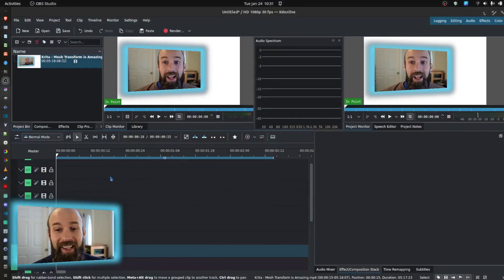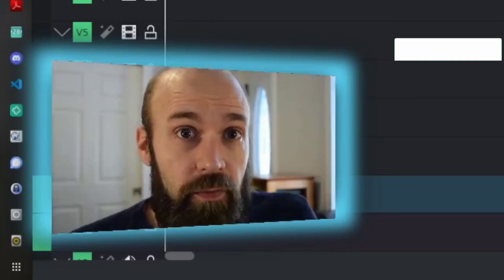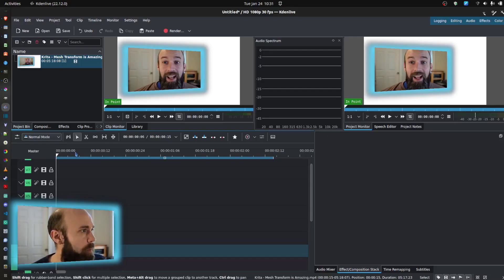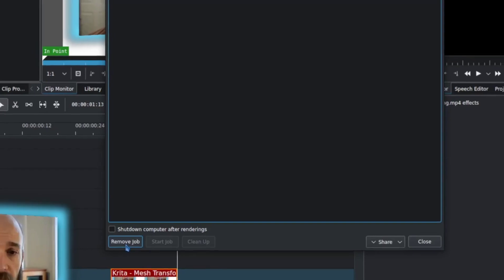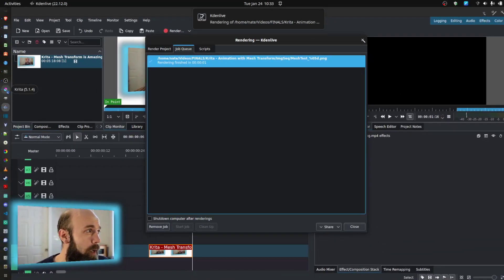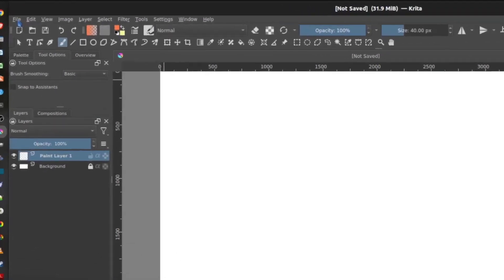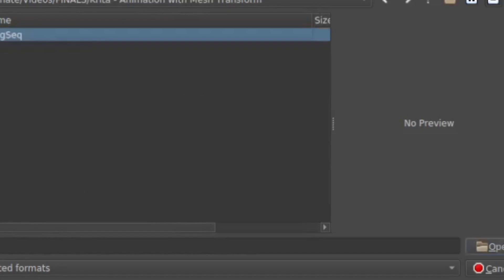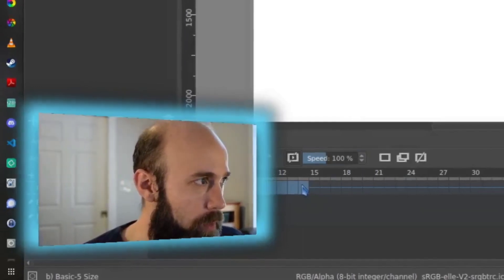Animation with Mesh Transform in Krita (and Kdenlive)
Leverage the power of Krita's Mesh Transform and use for animation!

0:00 Intro to Mesh Transform Animation
0:13 Staring with Frame Sequence
2:01 Animation with Mesh Transform in Krita
7:22 Importing Animation to Kdenlive
8:59 Wrap Up